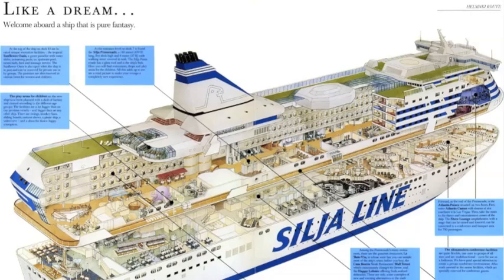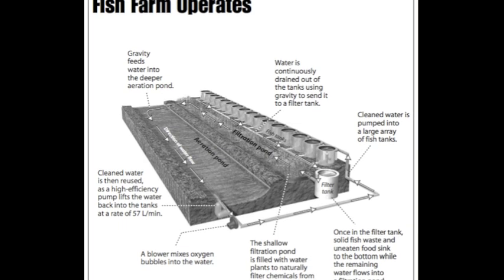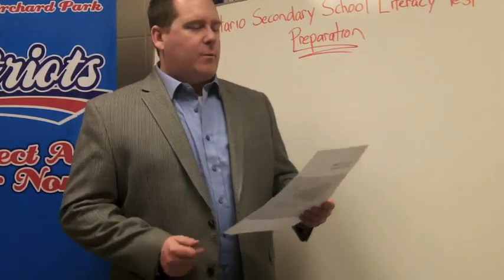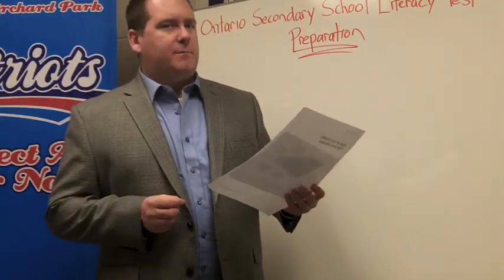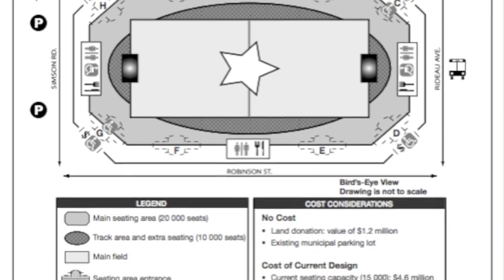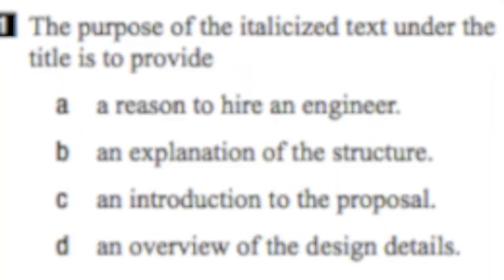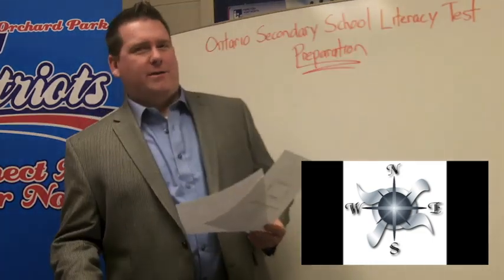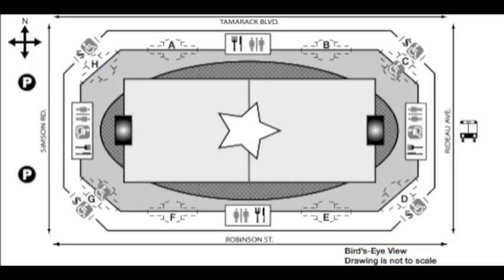OSSLT Prep: Reading a Graphic Text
Reading a Graphic Text